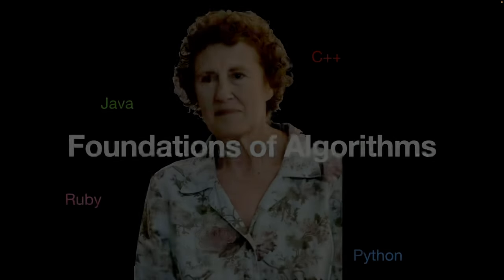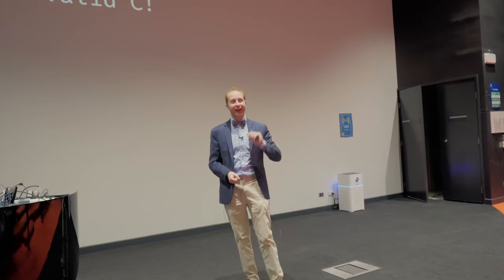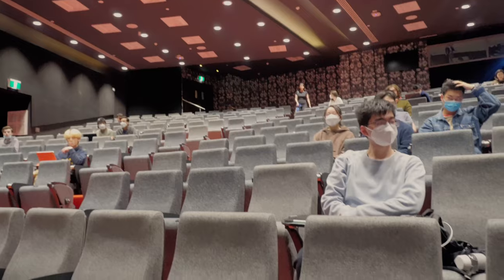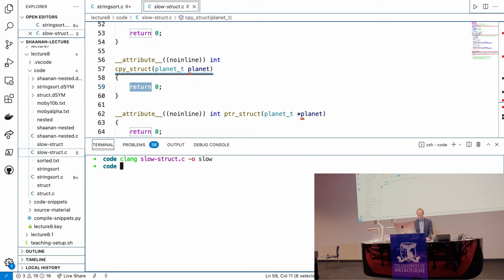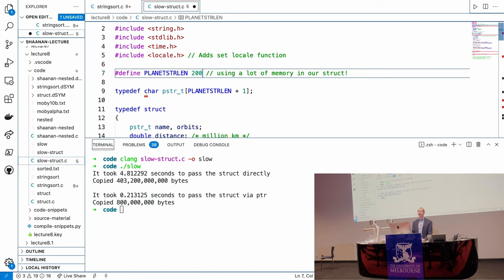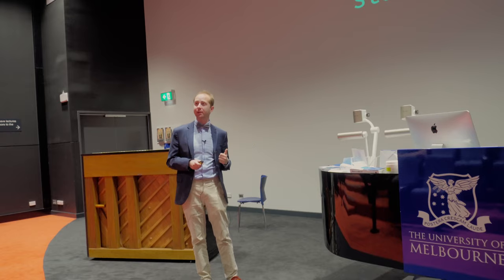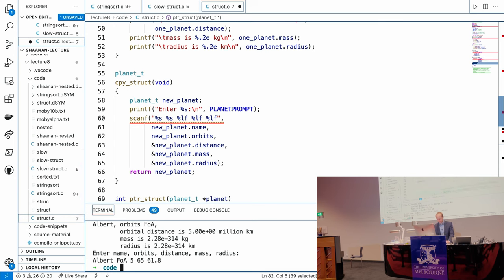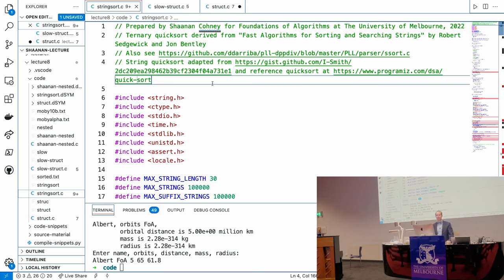Lecture 21: Structs and Malloc, Foundations of Algorithms 2022s1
00:00 - Start
00:51 - Structs Recap
02:07 - Can't Assign Strings to Structs Directly
02:46 - Passing Structs as Arguments
07:59 - Speed Comparsion: Struct Pointers v Structs
11:38 - Using Struct Pointers
16:42 - Dynamic Memory Allocation
22:09 - Sizeof
27:40 - Struct Demo
37:53 - Ternary Sort Code